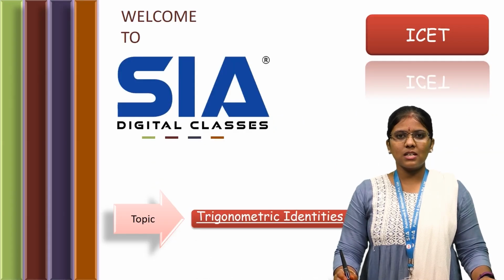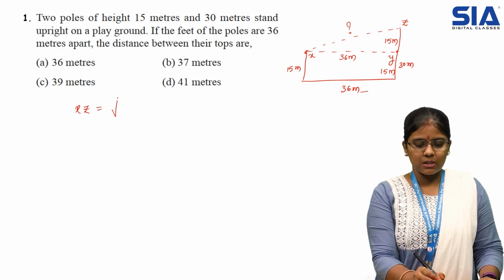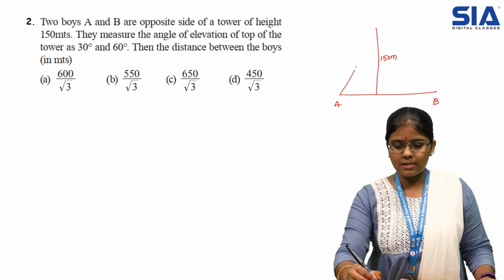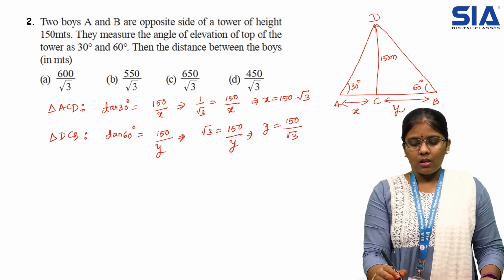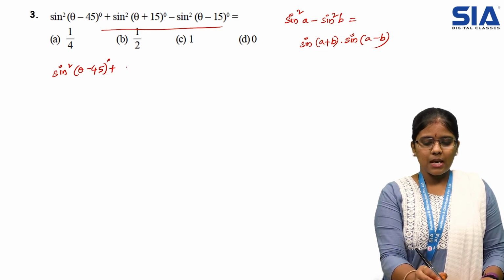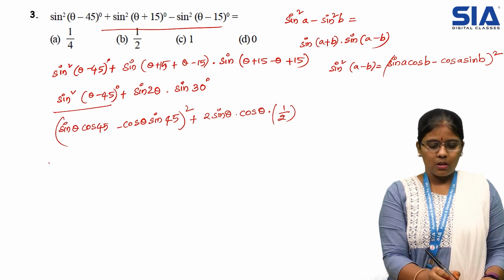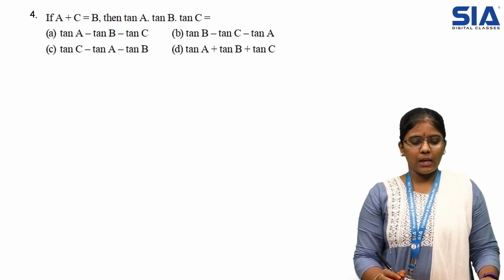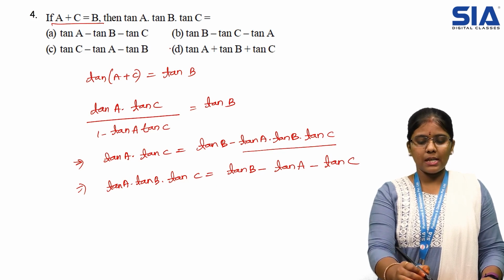Trigonometry - Arithmetical Ability || ICET